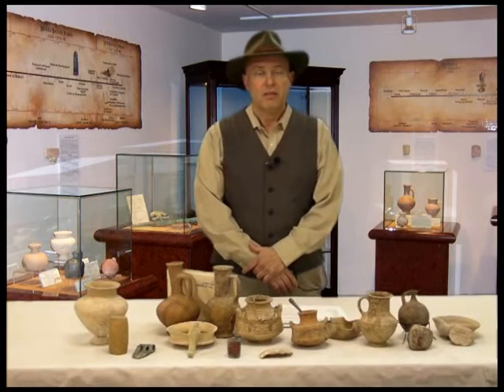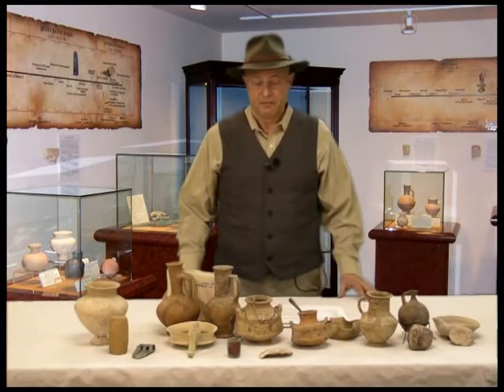Introduction to Biblical Archaeology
This is a preview video for an interactive online course offered by BibleInteract Biblical archaeology is a fun way to learn and experience the biblical narrative, and Professor George Sparks has a special way of teaching that makes his presentations enjoyable. As an introduction to biblical archaeology, he shows us artifacts from the Holy Land, and shares the fascinating stories they have revealed.